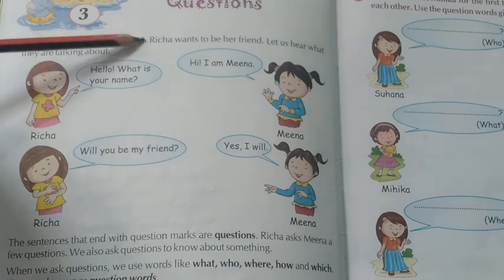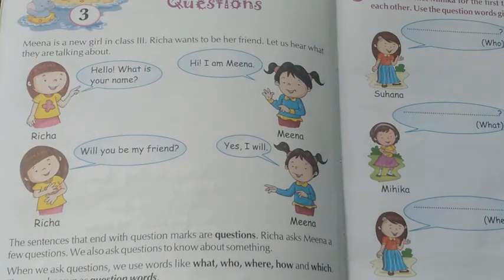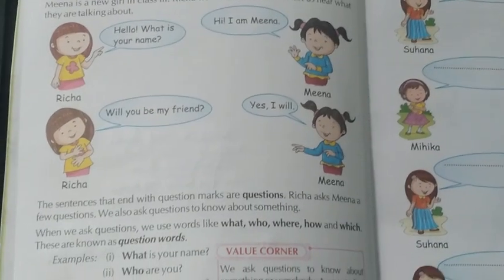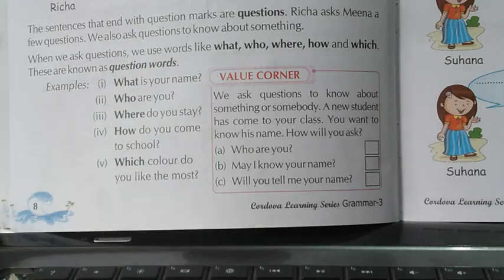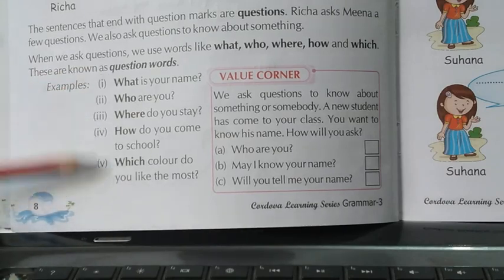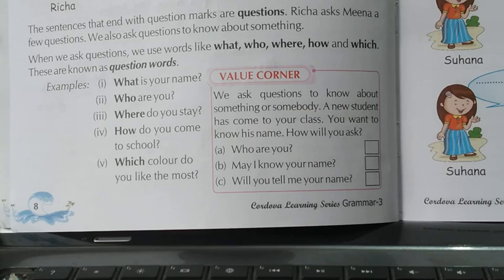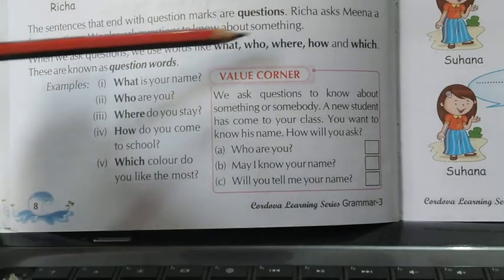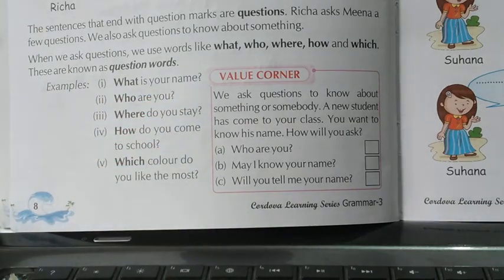Class 3rd/English Grammar/Questions (Part 1)